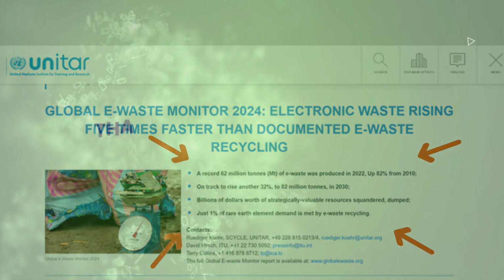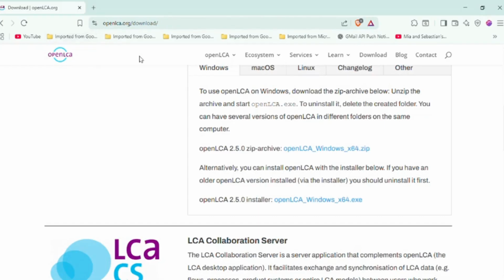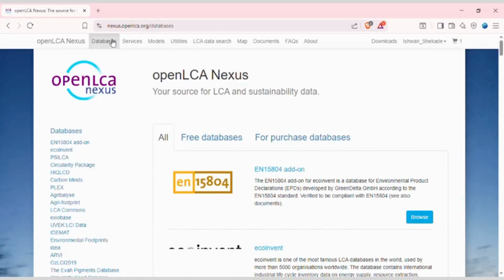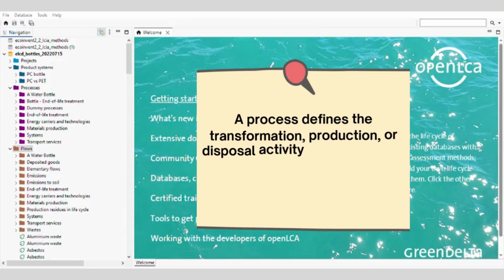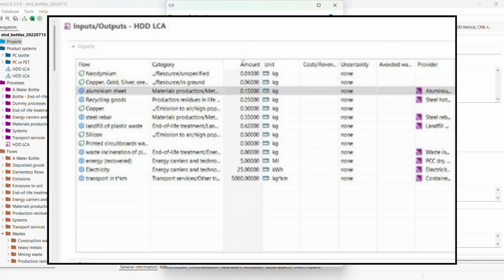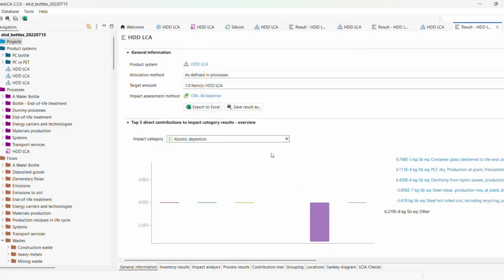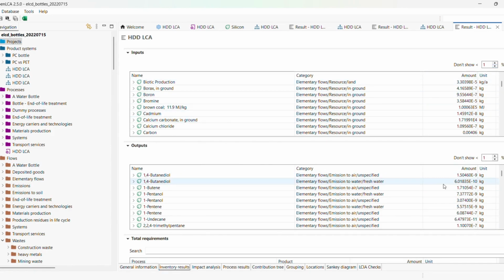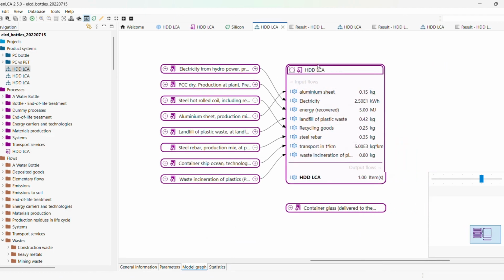Perform simplified LCA using openLCA on IT devices hard disk | Sustainability | Green IT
This video presents a simplified Life Cycle Assessment (LCA) of a Hard Disk using openLCA, focusing on evaluating the environmental impacts of core IT hardware components. The tutorial explains how LCA can be practically applied to electronic products to support sustainable design and green computing decisions.

In this video, you will learn:

Introduction to Life Cycle Assessment (LCA) for IT devices

Defining goal and scope for a motherboard LCA study

Identifying key life cycle stages:

Raw material extraction

Manufacturing and assembly

Use phase

End-of-life and recycling

Modeling the motherboard life cycle in openLCA

Selecting appropriate databases and impact assessment methods

Running LCA calculations and interpreting environmental impact results

Understanding assumptions, limitations, and simplifications in LCA studies

This video is ideal for engineering students, researchers, and professionals studying Green Computing, Sustainable Electronics, Environmental Engineering, and IT Sustainability.

🌱 Gain hands-on experience in using openLCA to assess the environmental footprint of electronic components like motherboards.